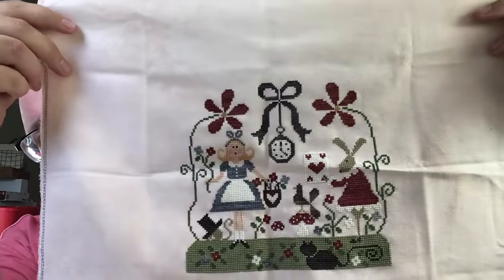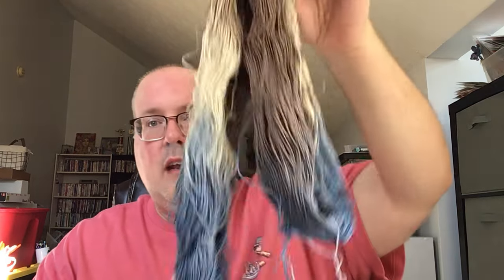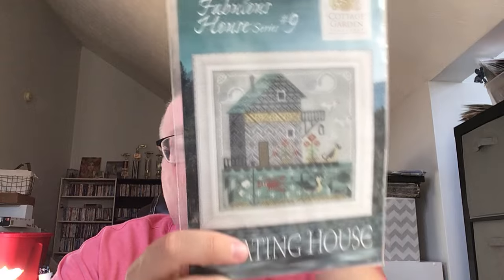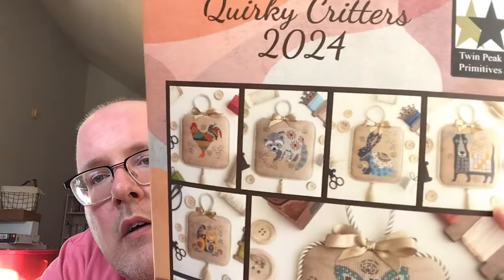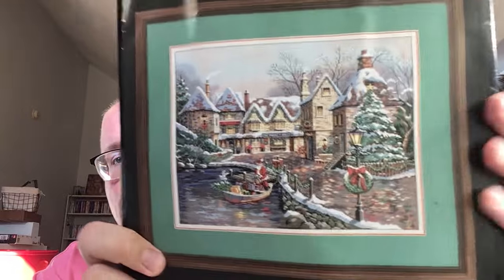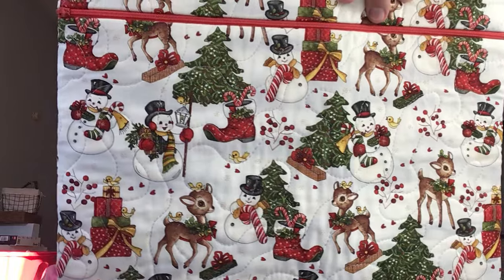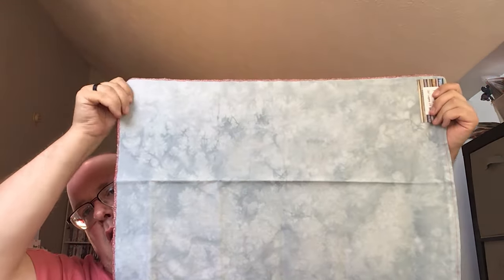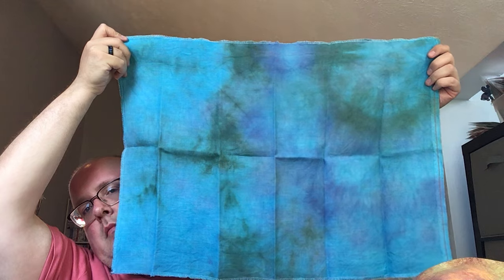Flosstube 25 - We’ve Got A Lot of Catching Up To Do